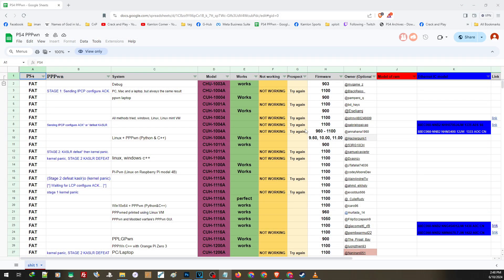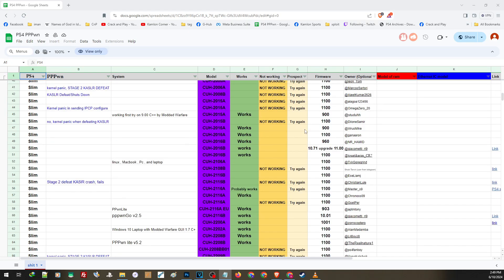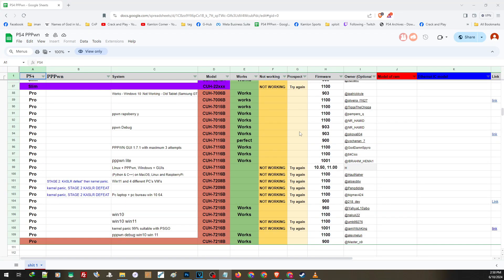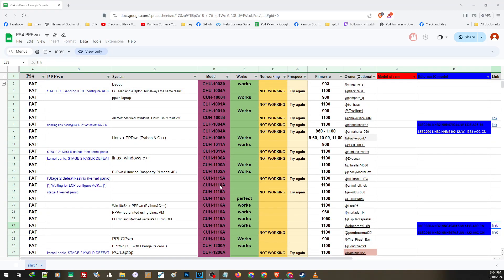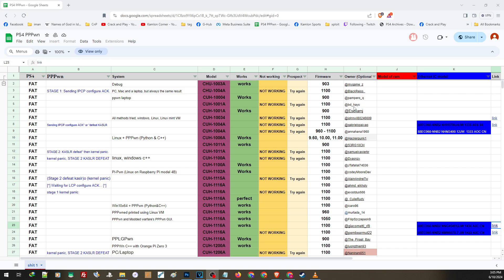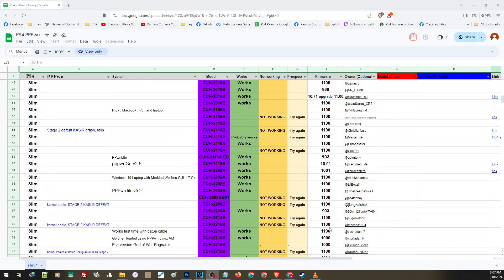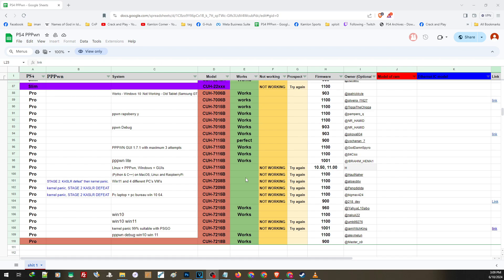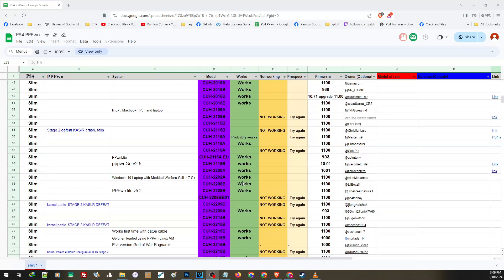PS4 PPPwn Compatibility list | PS4 jailbreak 11.0 and below